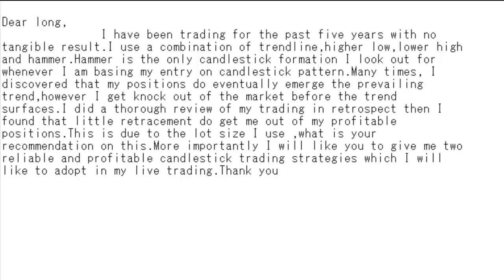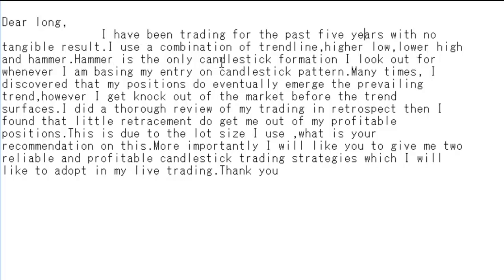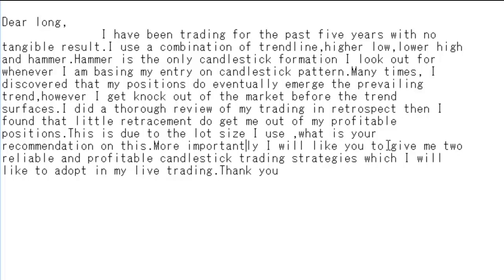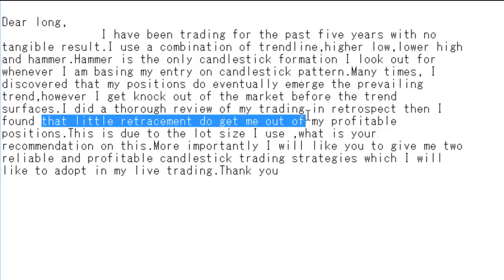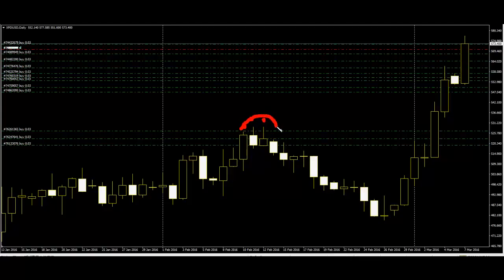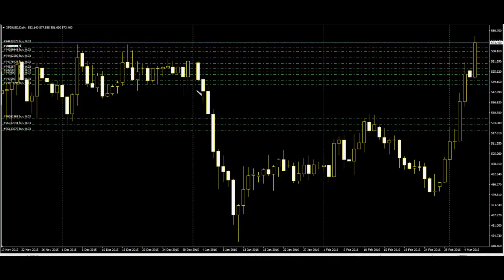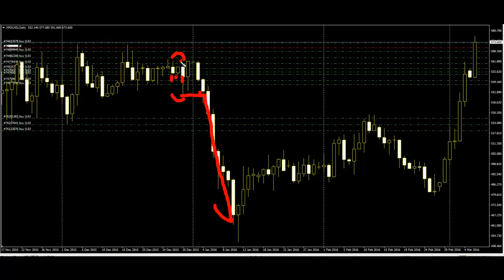We Provide the Solutions and Tips for Retrospect In Our Review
some Commonly Problem In Trading Is All About Retrospect that's Why We Upload the Video to Provide Tips and Solution's.